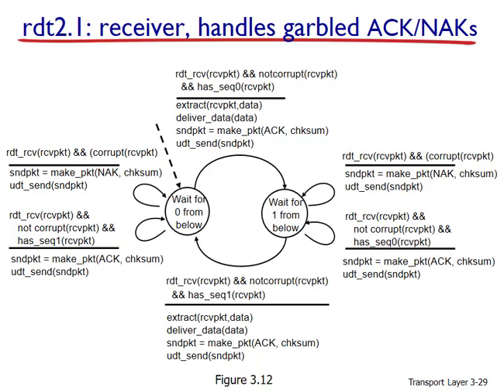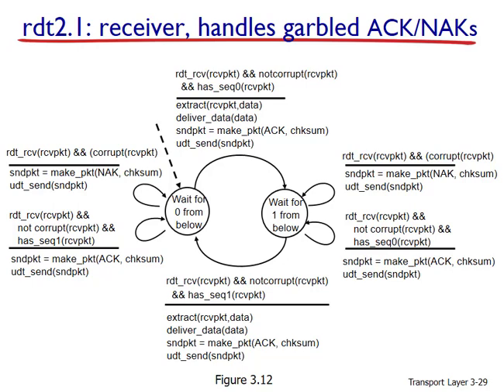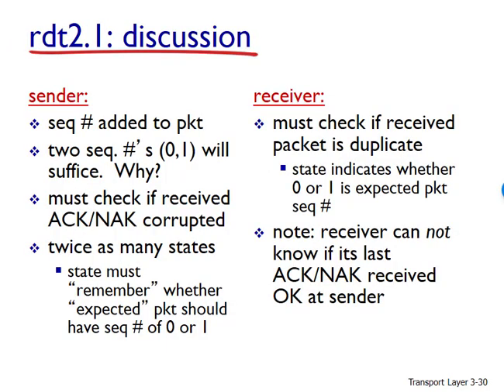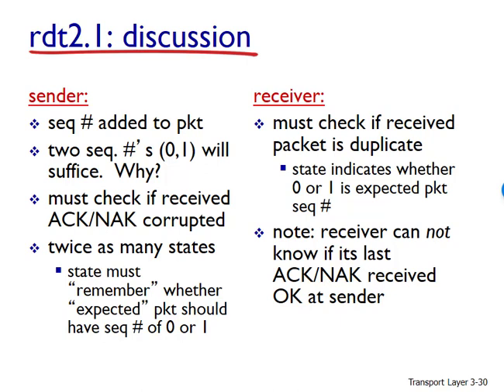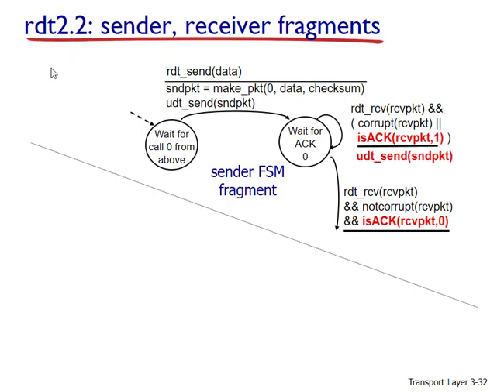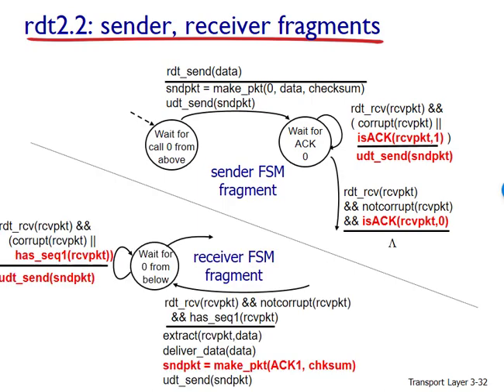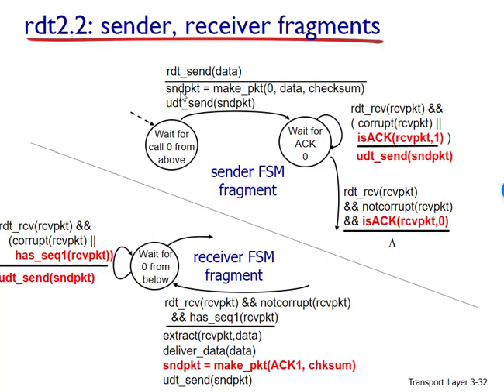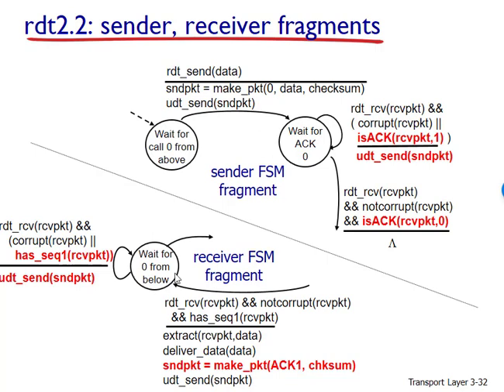Networking: Unit 3 - The Transport Layer - Lesson 7, Stop and Wait